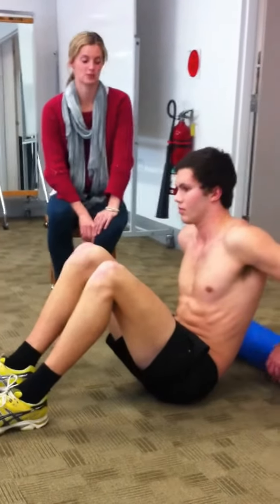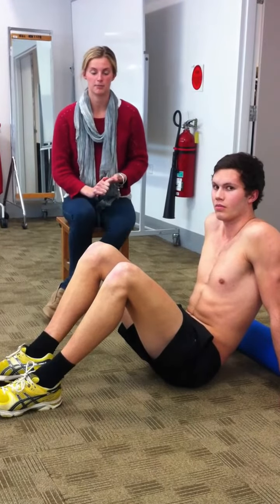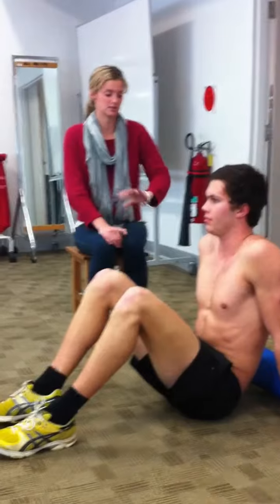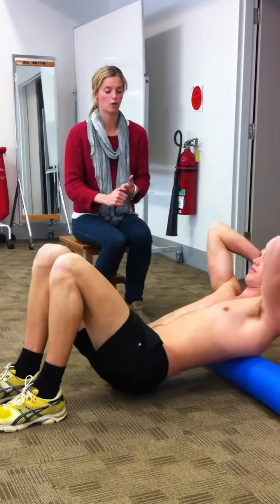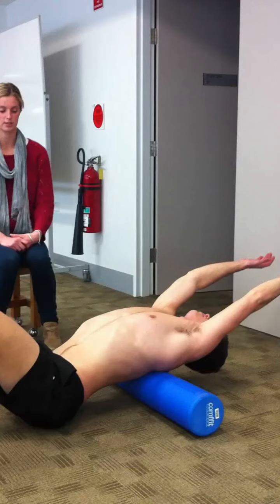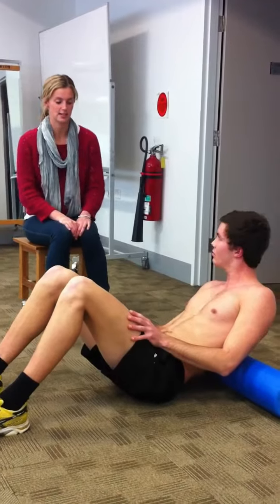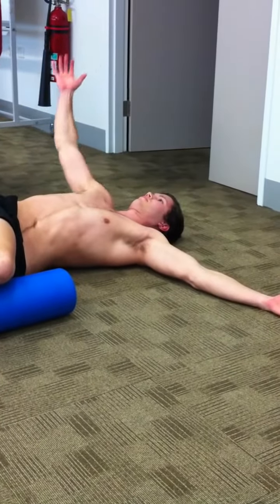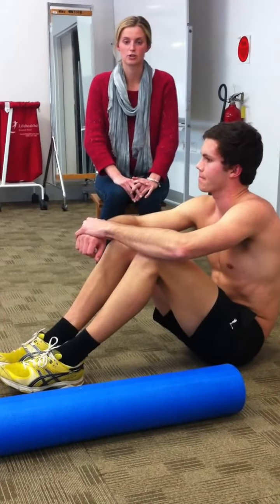Aus XC Ski Team - Thoracic Spine Exercises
Charles Sturt University Students Breda O'kane and Ben Bond demonstrate some thoracic spine exercises